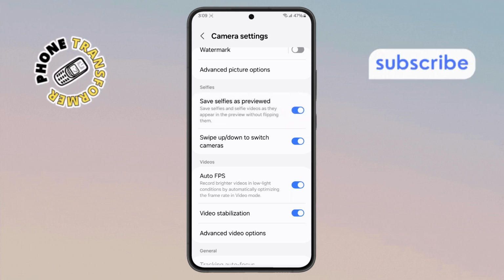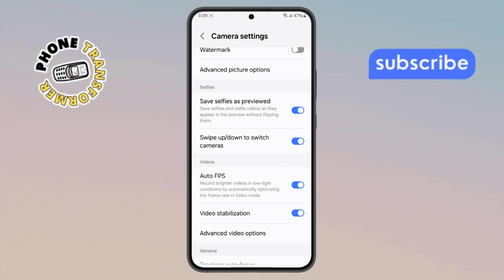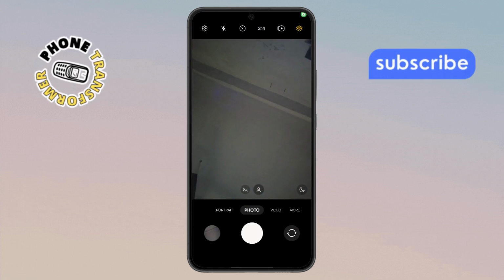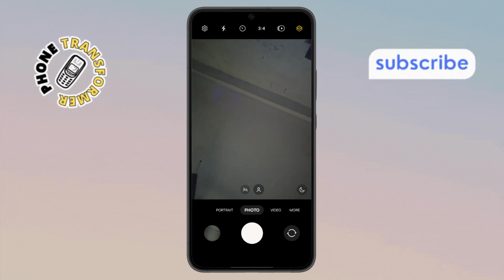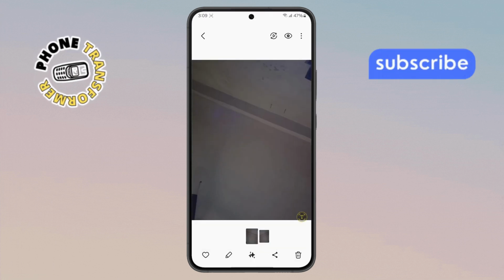How to Change Camera Left to Right Samsung - Quick Tutorial [2025]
How to Change Camera Left to Right Samsung

Samsung phones offer a camera flipping feature that allows you to switch the camera view from left to right. This is useful for selfies, video calls, or capturing images with a mirrored effect. Sometimes, users notice that the camera preview appears flipped, which can be confusing. Adjusting this setting can help fix the mirrored effect and ensure your photos or videos look as expected. If you want to learn how to change the camera direction on your Samsung phone, watch this video for the step-by-step guide.

- How to flip camera on Samsung
- Mirror front camera Samsung
- Change selfie camera direction Samsung
- Adjust Samsung camera mirroring
- Fix reversed camera view Samsung